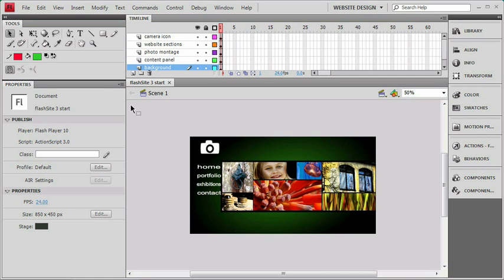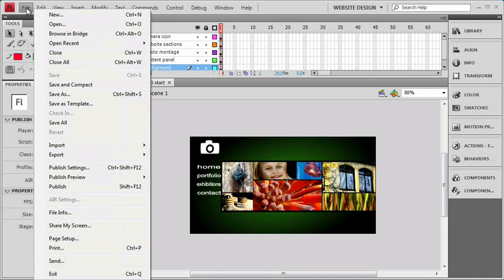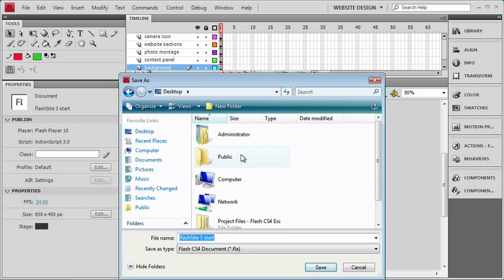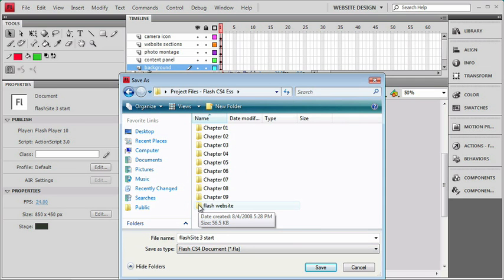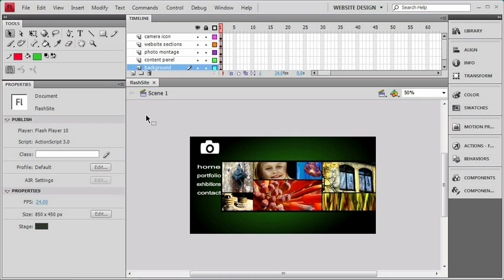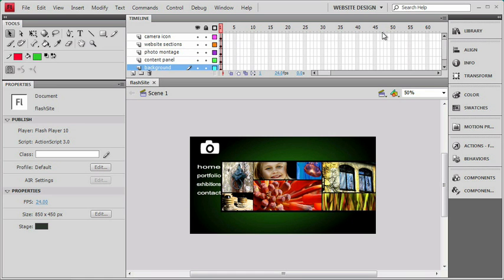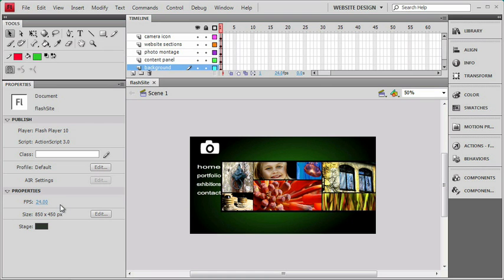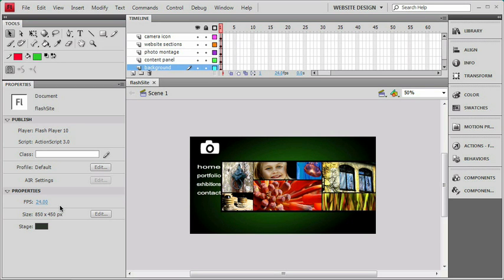Flash Total Training 3 2)